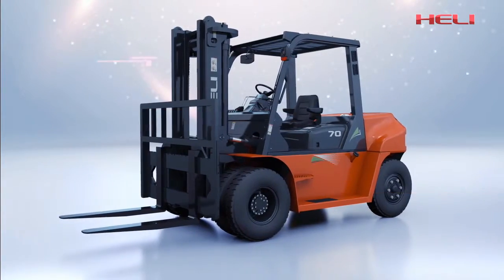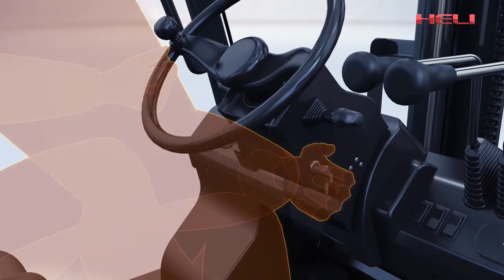HELI Srbija - G serija 5-10t - čeoni viljuškar sa SUS motorom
Čeoni viljuškar sa SUS motorom.